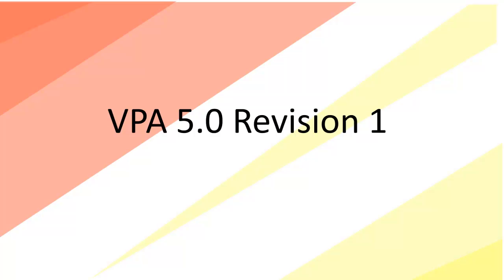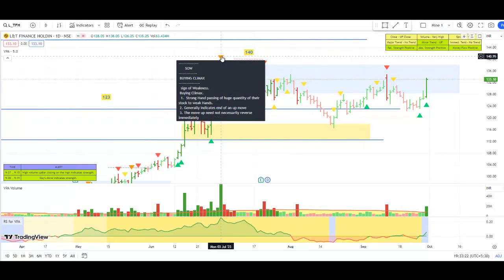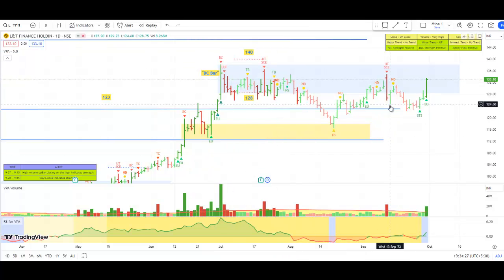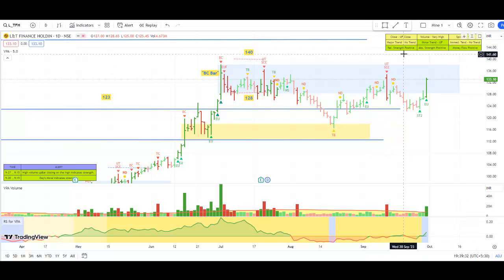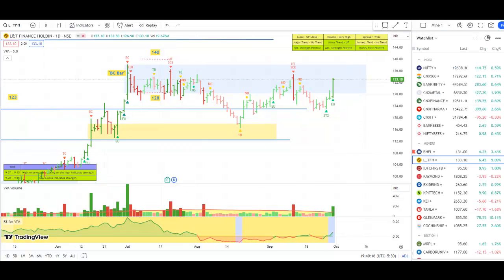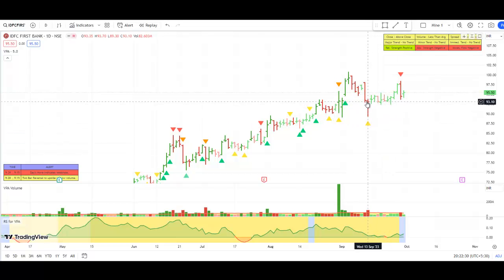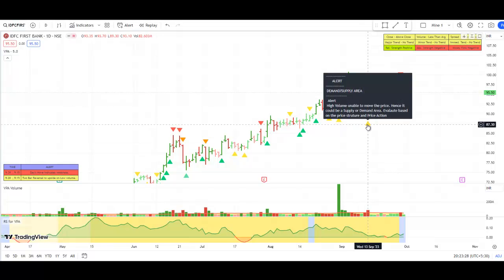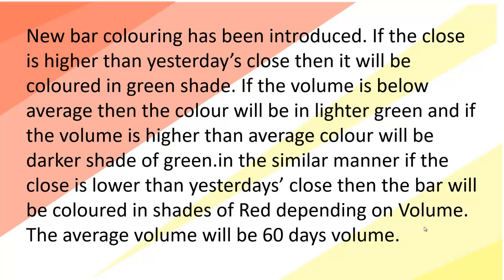VPA 5.0 R1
This Video provides the details of the changes / enhancements in the the Tradingview  VPA 5.0 Script - Release 1